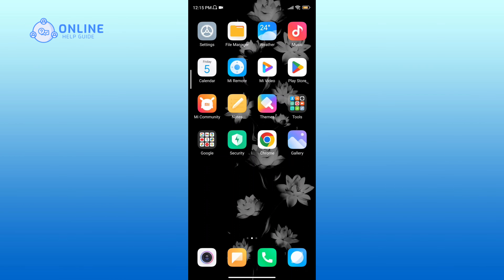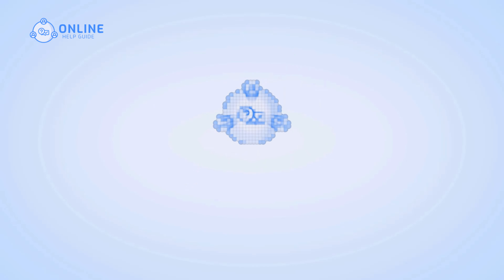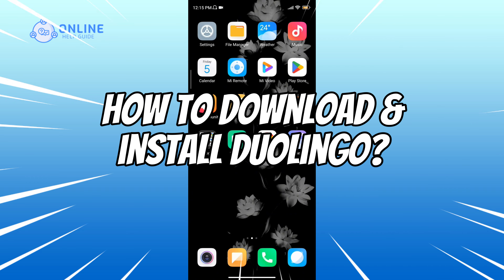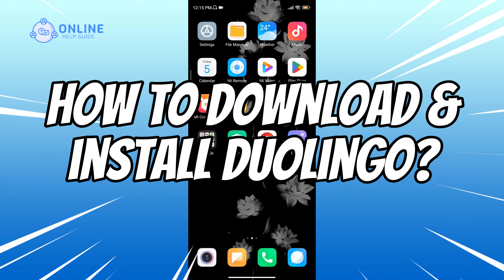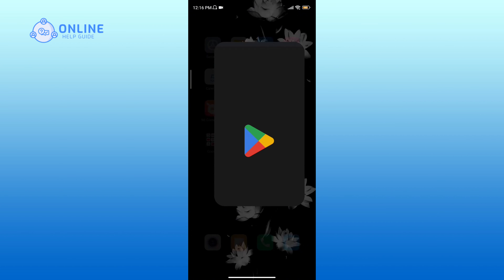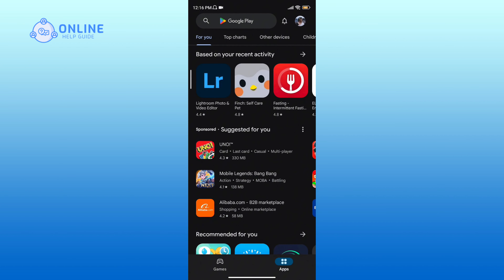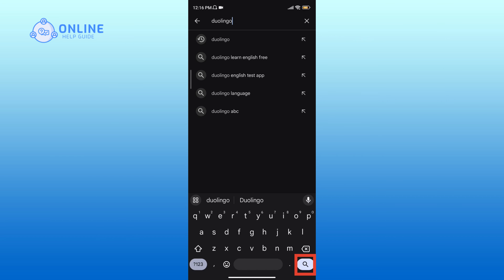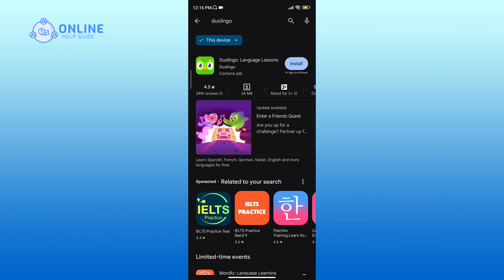How to Download And Install Duolingo? 2024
Want to download and install Duolingo but don't know where to begin? In this video, I will show you how to download and install Duolingo on your device. Let's get started.

First, open your Play Store.
In the search bar, type "Duolingo" and tap the search icon.
Tap on the Duolingo app in the search results.
Tap on the "Install" button.
Wait a few moments while Duolingo downloads and installs on your device.
Tap on "Open."
You have successfully installed Duolingo on your device.